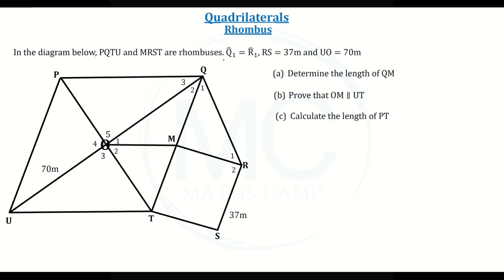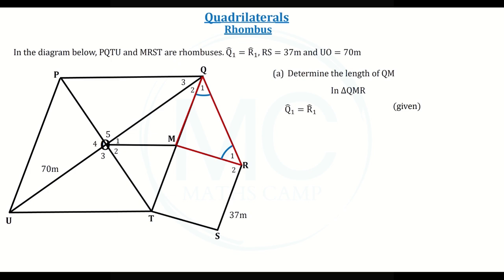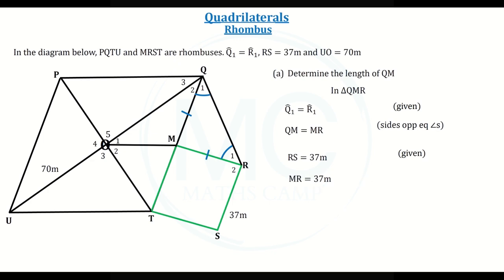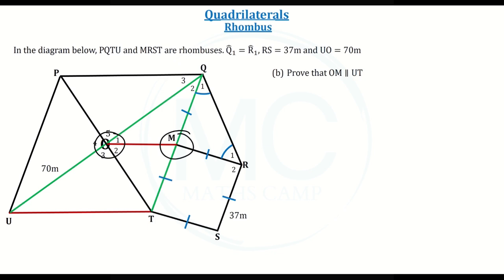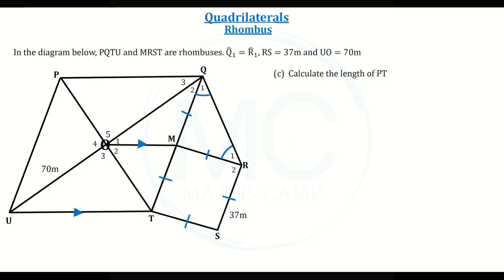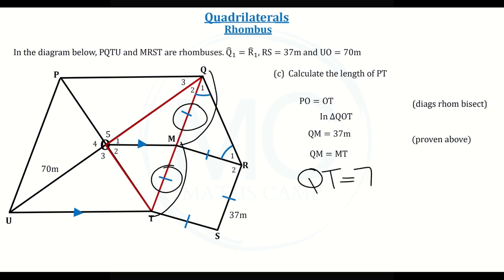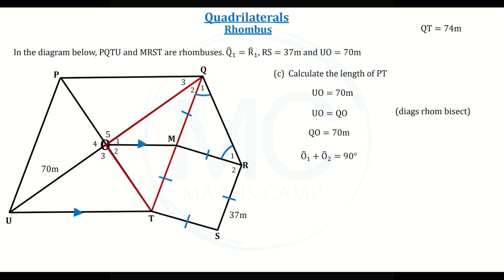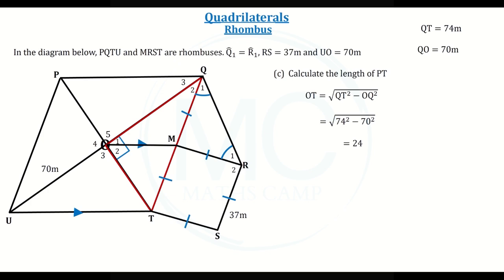The Rhombus Finding Sides Q2